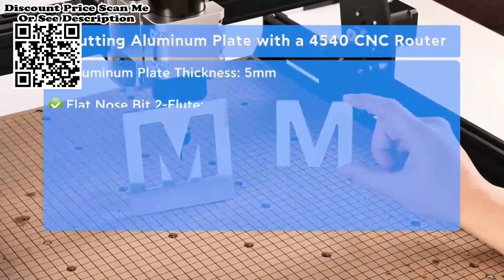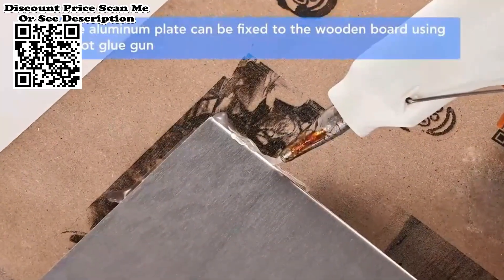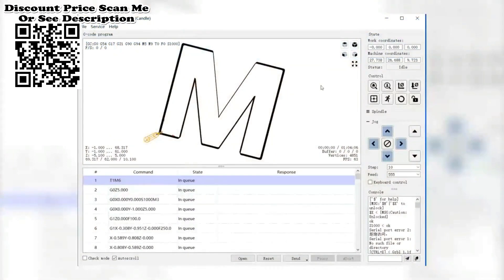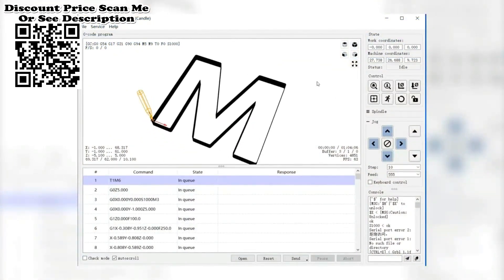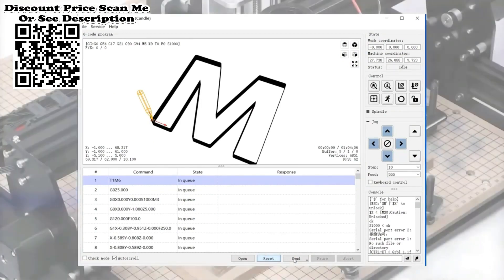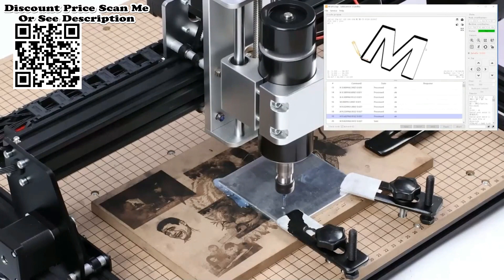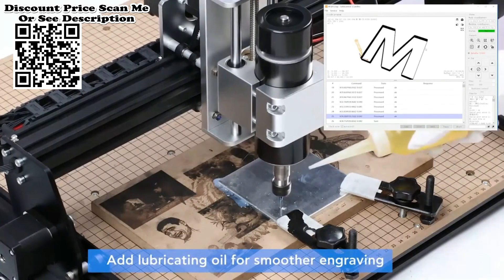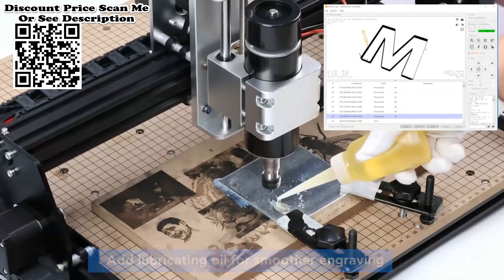TopDirect 500W Spindle Metal CNC Machine 40W Laser Engraving Review Aliexpress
TopDirect 500W Spindle Metal CNC Milling Machine 40W Laser Engraving Machine 3D Printer Cutter Woodworking Tools for Aluminum Review, Unboxing Aliexpress.
Package Included：
Standard(no laser) : 1pcs 4540 with 500w spindle+1pcs Touchscreen Offline Controller+4pcs Clamps+10pcs Cutter+1pcs Z-probe+1pcs U disk+1pcs Product Manual [English Version]
With Laser : Standard+Optional laser module（15w/20w/40w)